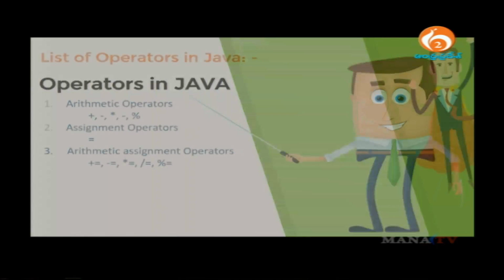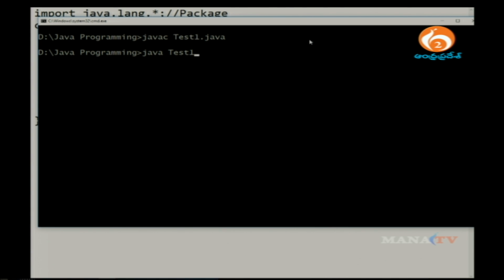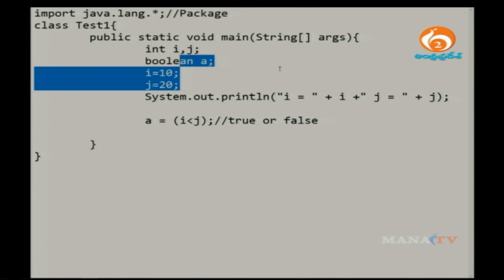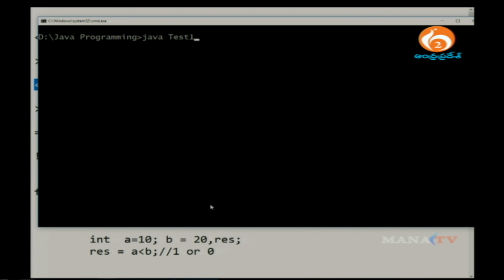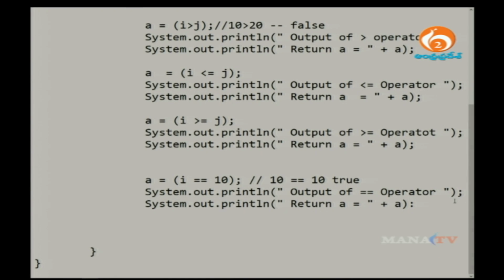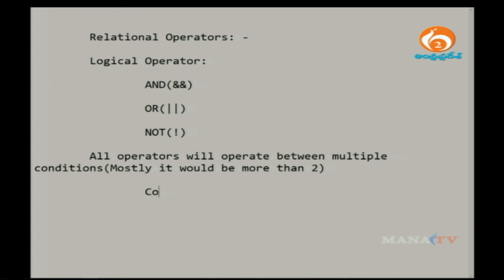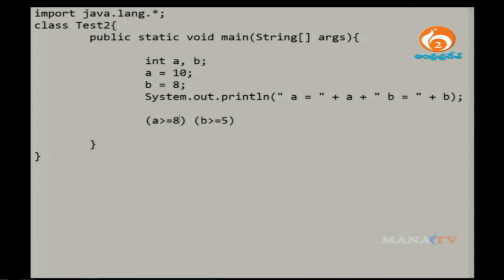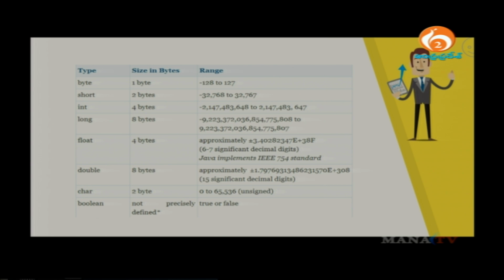APSSDC I MANATV I Object-oriented programming With java - 6 I 12-09-2017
Topic Name :    Object-oriented programming  With java - 6